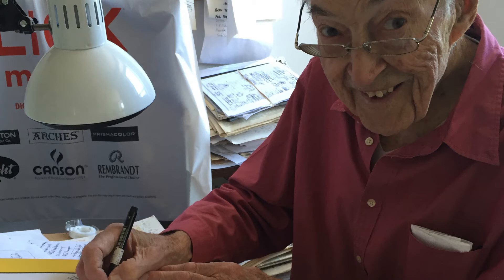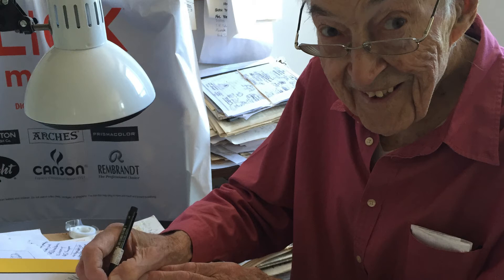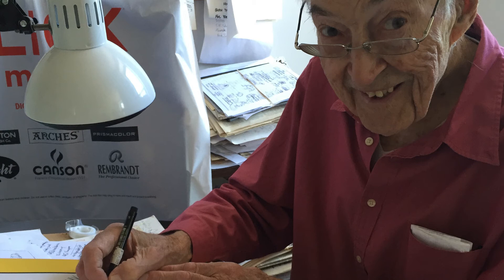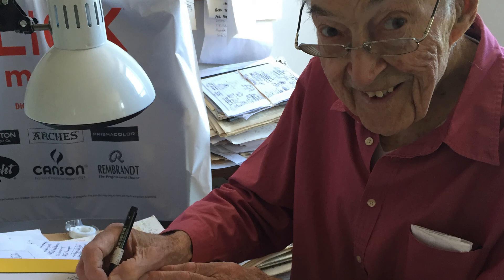Legendary New Yorker Cartoonist George Booth Talks Art Supplies (pt1)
Part one: Jane Mattimoe, the person behind A Case for Pencils, interviews George Booth about his art supplies and drawing process. Thank you to his daughter, Sarah Booth, for facilitating this interview. Thank you to my twin brother, Will Mattimoe, for putting the interview into video form.